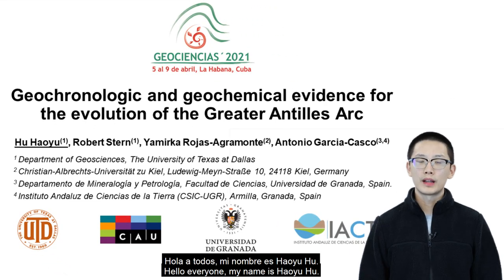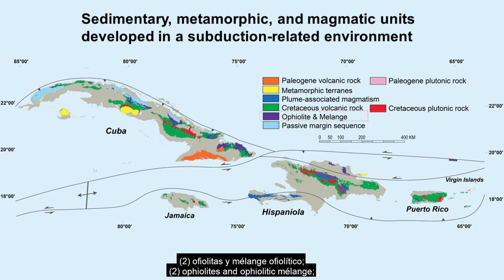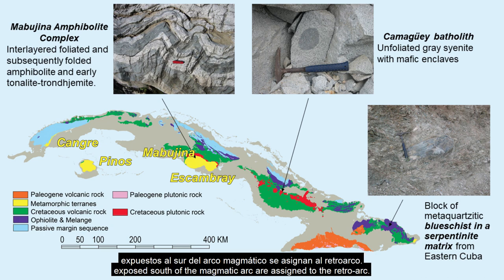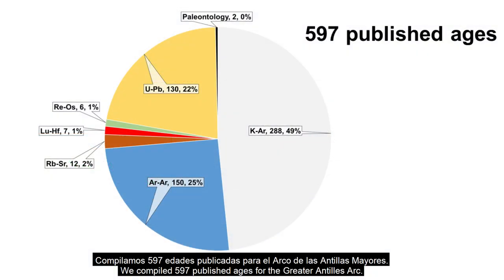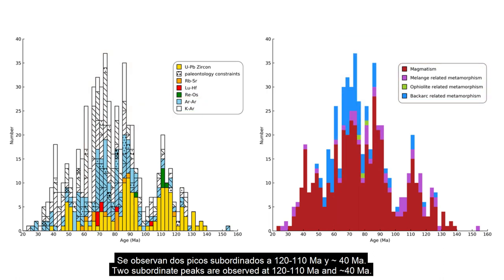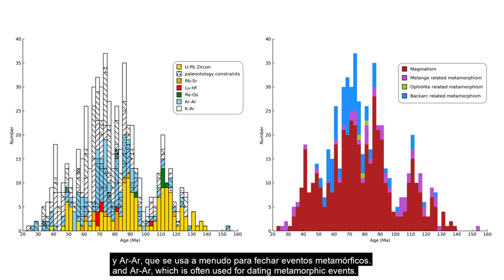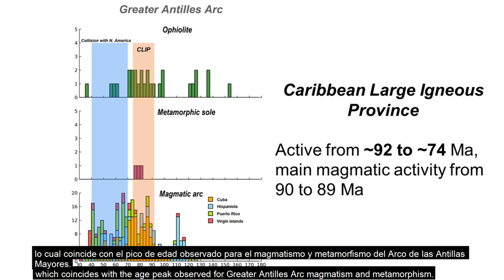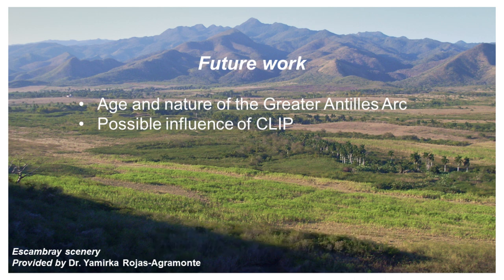A Geochronologic Overview of the Greater Antilles Arc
This video summarizes what we know about the age of the rocks of the Greater Antilles Arc, which existed on the northern margin of the Caribbean plate until it collided with N. America in Eocene time, about 40 million years ago. These rocks are exposed on the islands of Cuba, Jamaica, Hispaniola, Puerto Rico, and the Virgin Islands.  This work is presented at the XIV Congreso Cubano de Geologia in 2021.